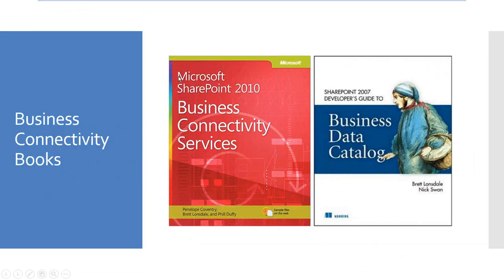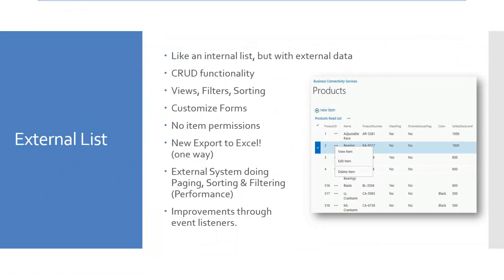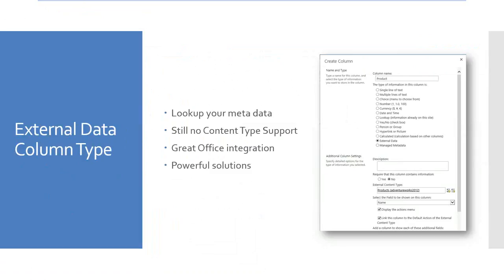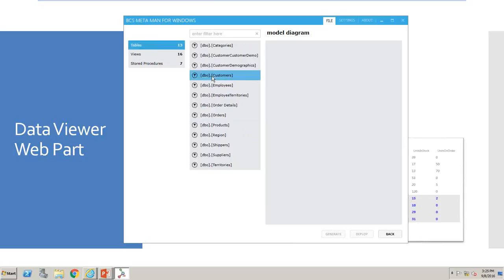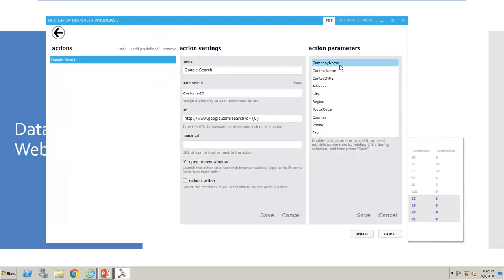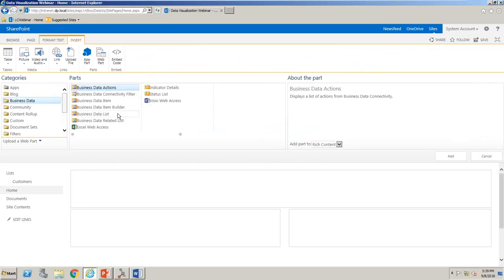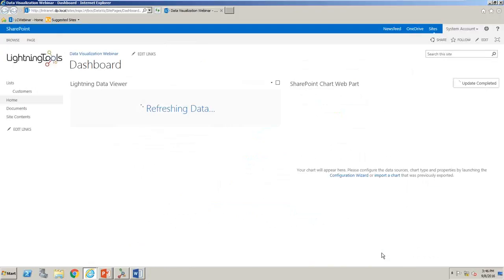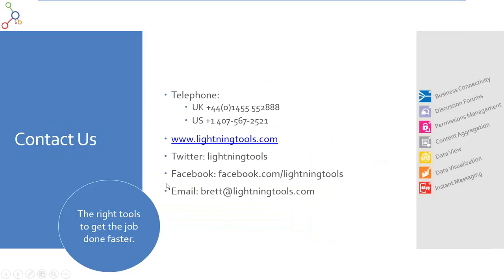Data Visualization in SharePoint 2013 With Lightning Tools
Connect to external data sources in SharePoint 2013 and display the data within dashboard using the Data Viewer and SharePoint Chart web parts by Lightning Tools